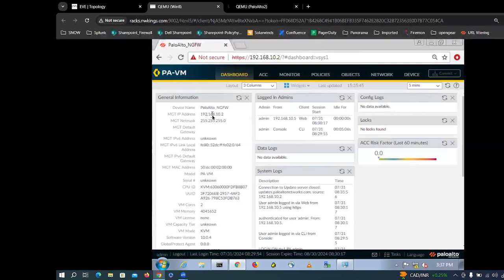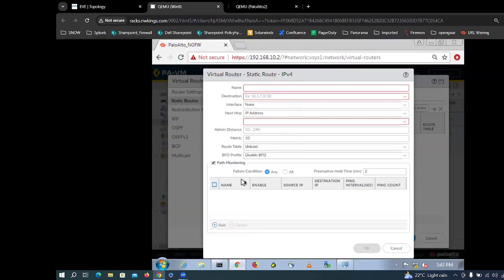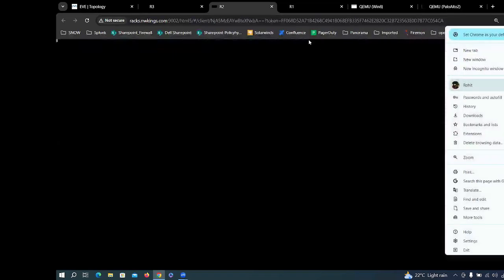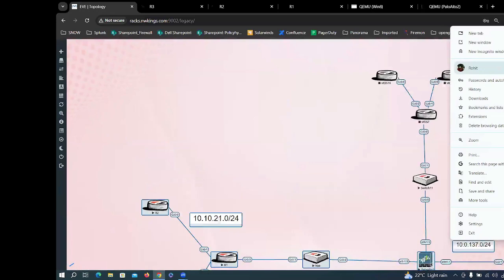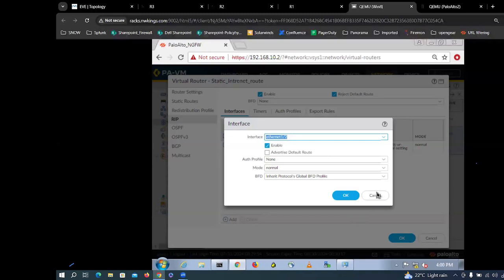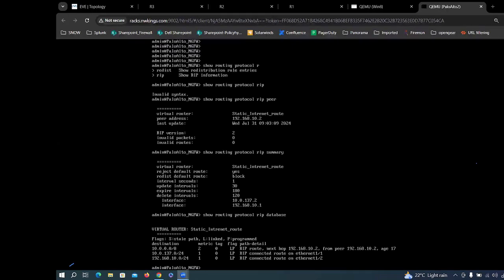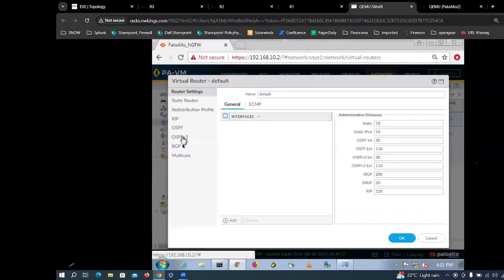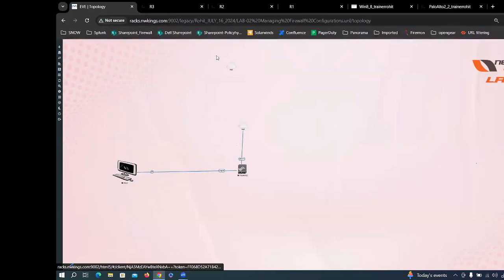Routing Practicle Rip 31st July